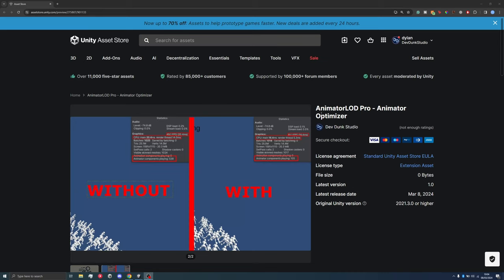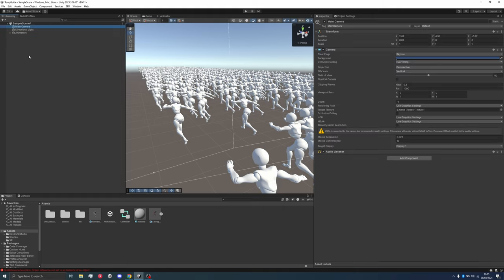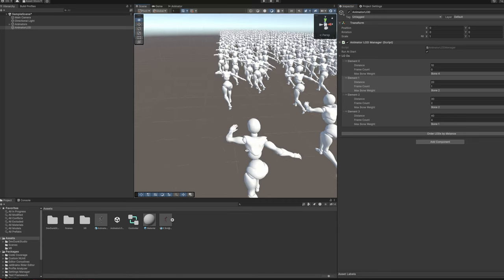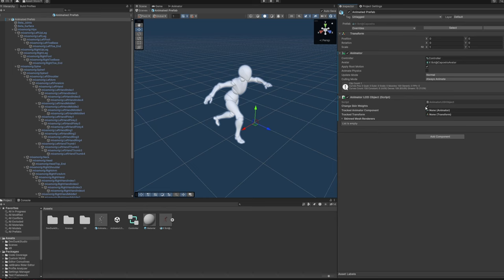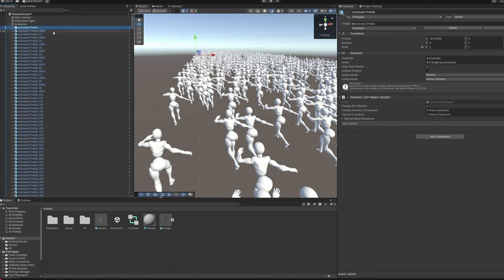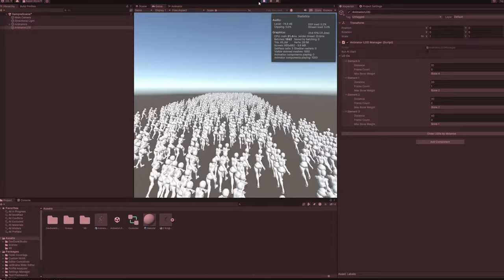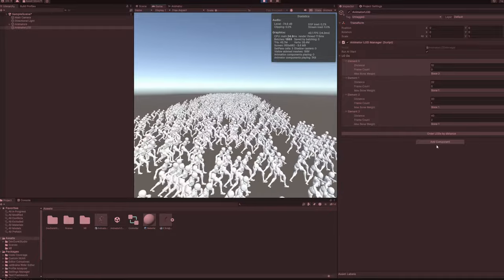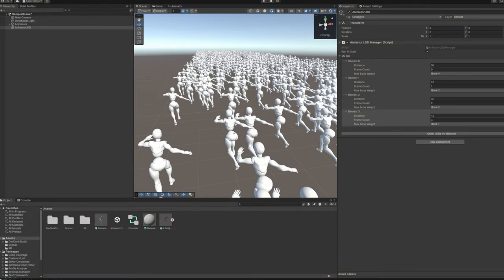Unity Animator Performance Optimization - AnimatorLOD installation guide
AnimatorLOD is a Unity tool to automatically optimizes animators and animations based on the distance to the camera.
It can skip frames and change the skin weight of the animators dynamically at runtime.